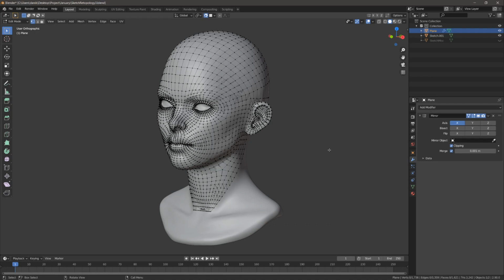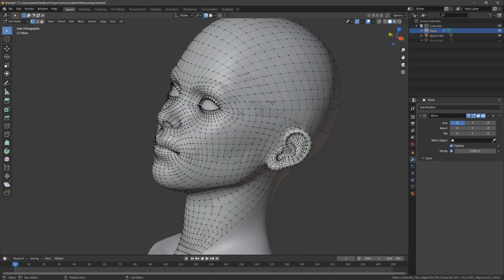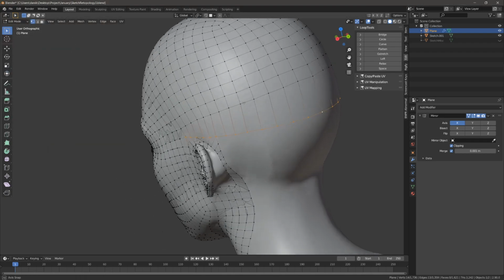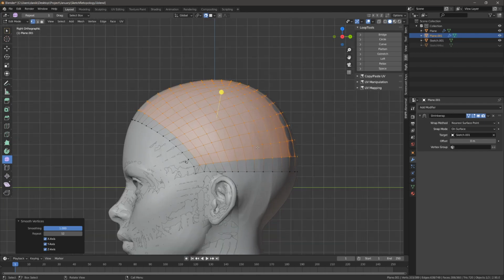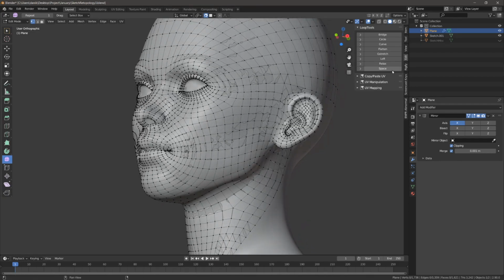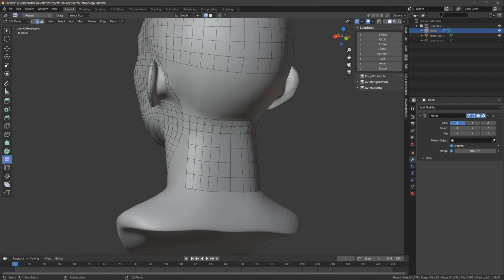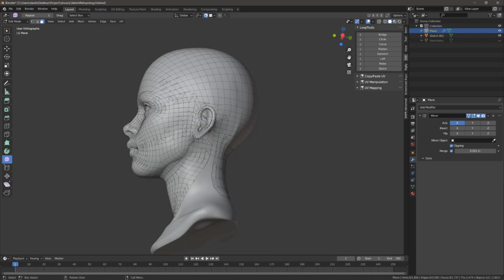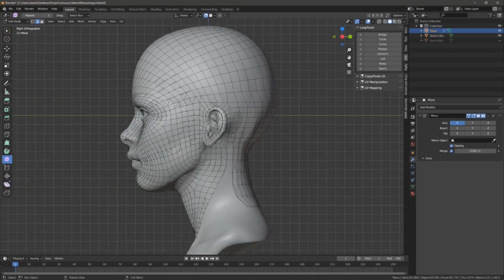Tips and Tricks for Retopology in Blender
In this video I will introduce some of the techniques I use when re-topologizing a mesh with a high number of vertices. The more geometry you are dealing with, the more difficult it gets to keep it under control. I show how to use vertex smoothing, snapping and the loop tools addon effectively to achieve smooth topology throughout your mesh.